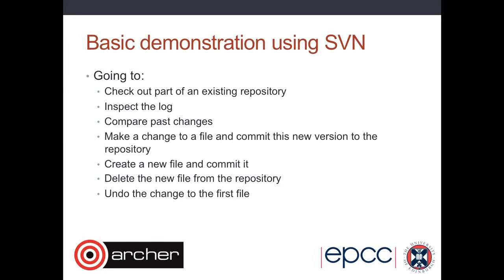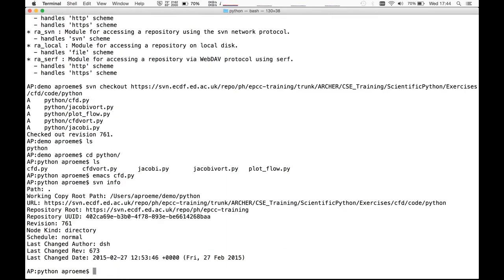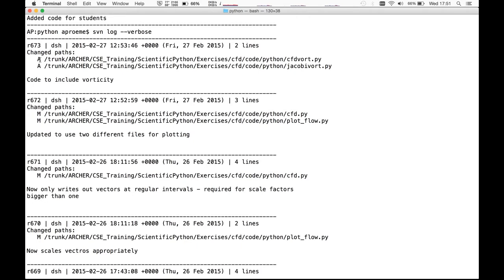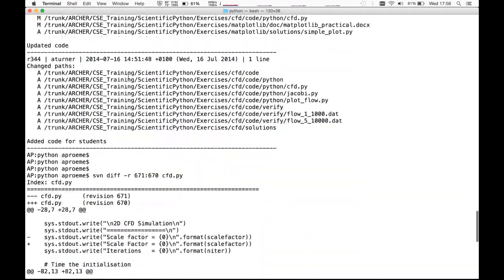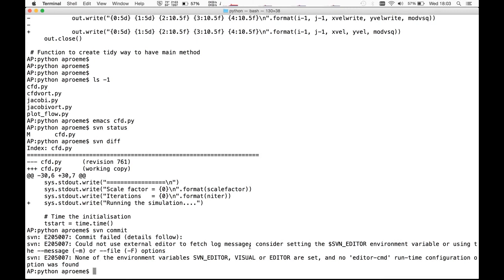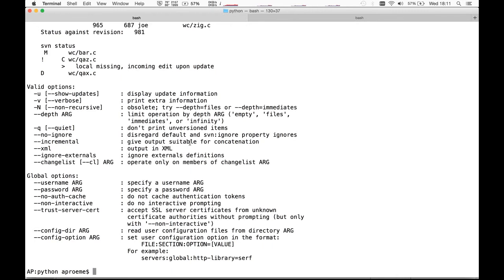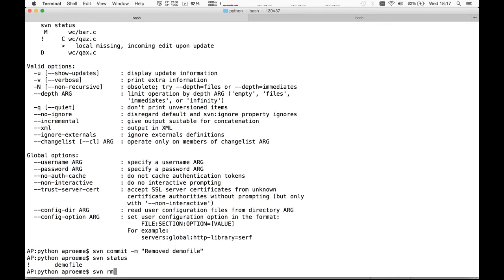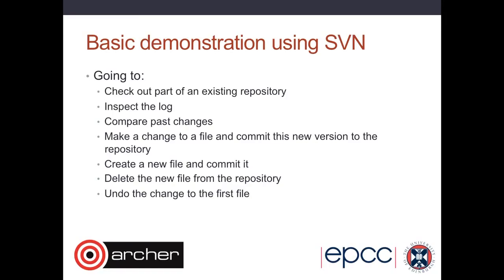ARCHER Virtual Tutorial: Introduction to Version Control - Part 2 (Live Demo)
Version control, also known as revision control, is a way of keeping track of the changes we make to software and documents and to manage multiple versions of files. Version control systems are powerful tools that offer a way to partly automate this process that is a lot more powerful and flexible than managing versions manually. As well as improving our own workflow, version control systems make it a lot easier to collaborate with others on a set of files. This is done via shared repositories and allows us to manage and integrate conflicts between versions produced by different people.

This virtual tutorial is the first of two parts, and gives a basic introduction to version control. It will explain why you may want to use a version control system and equips you with an understanding of the common concepts and terminology underlying many version control systems including CVS, SVN, Git, and Mercurial.